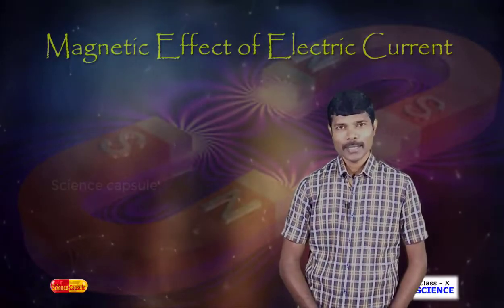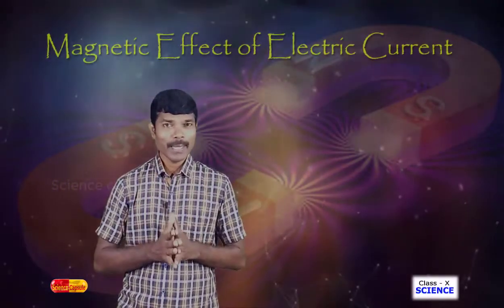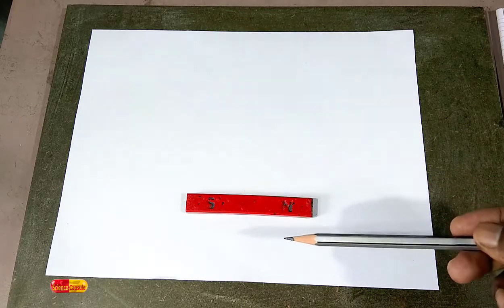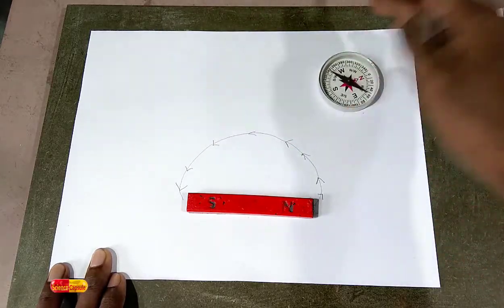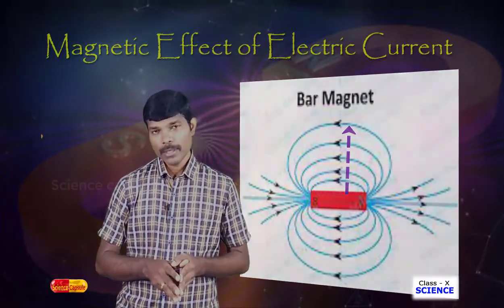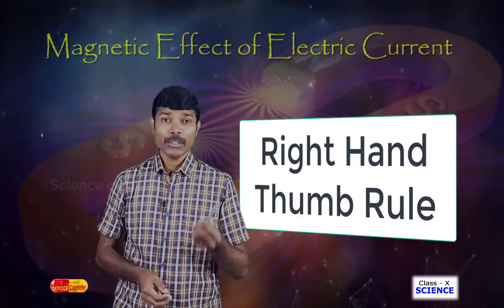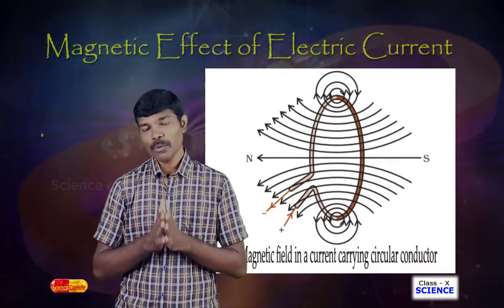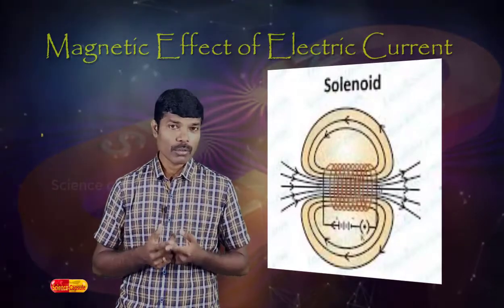Magnetic Effect of Electric Current || Class 10 Science || Right hand Thumb Rule|| CBSE 2020 |Part 1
Magnetic Effect of Electric Current  Class 10 Science Find direction of magnetic field by Right hand Thumb Rule Understand what is magnetic field and magnetic field lines